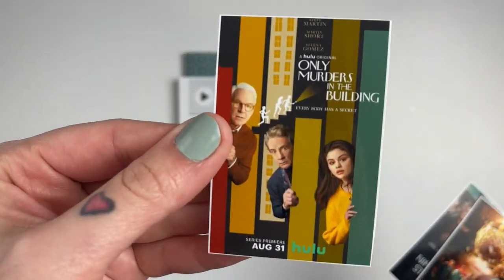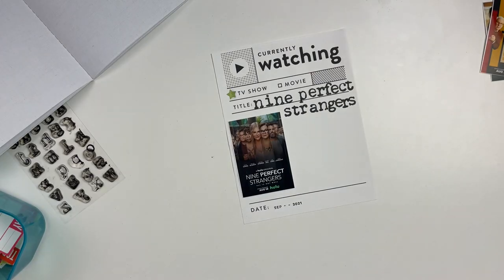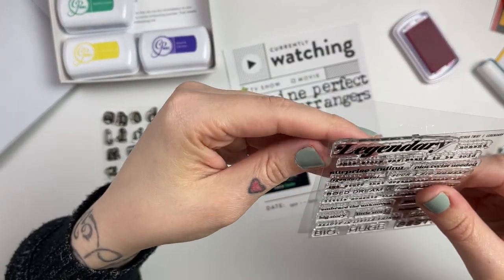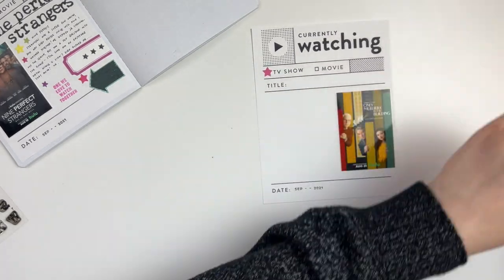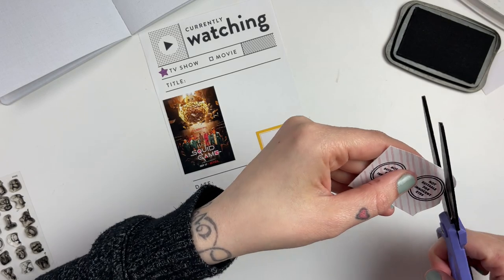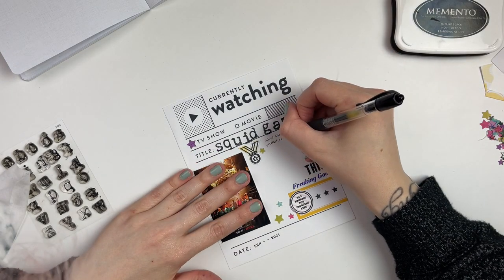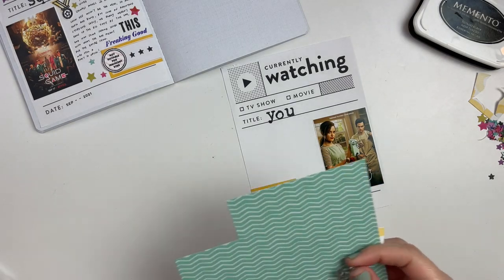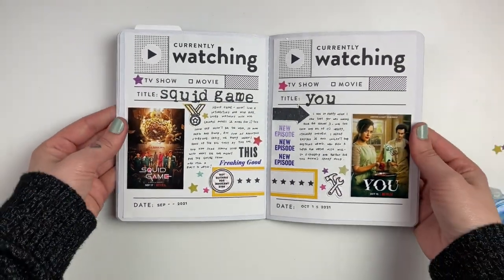Media Journal Mini Album Process- Part 2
Hi Friends! I decided to start to document some of the recent media I am consuming in this fun Heidi Swapp Storyline Chapters Mini album! I am using In a Creative Bubble printables and lots of fun stamps to scrap all of the shows, books, music and podcasts I am loving!

Here is the first Media Journal Video if you missed it!